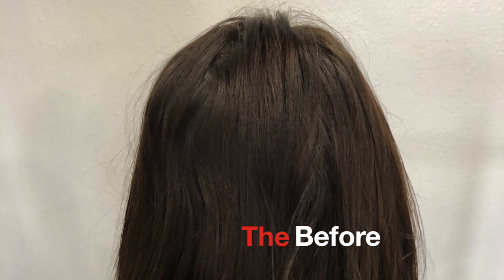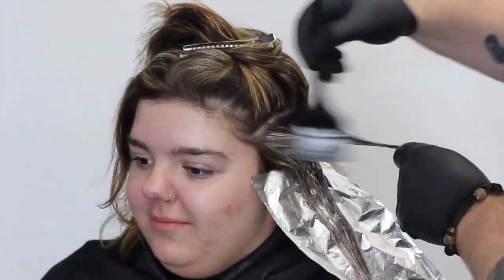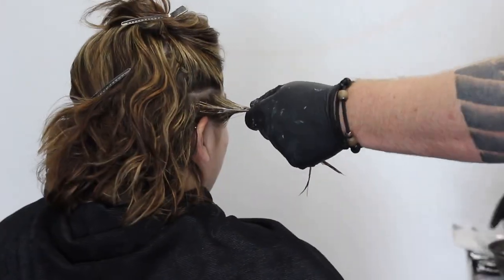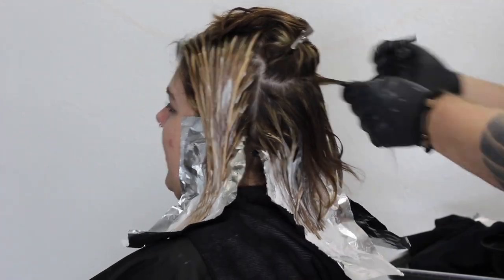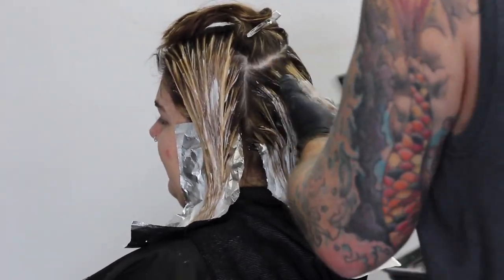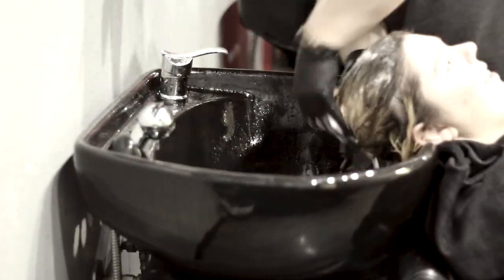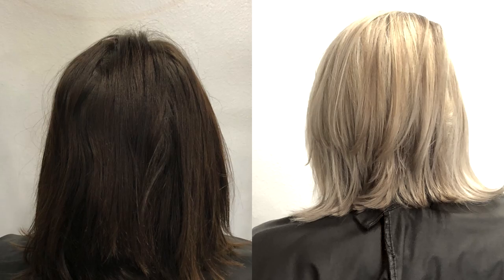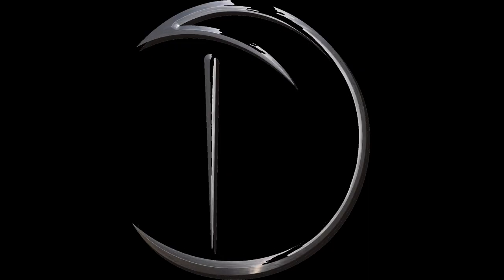Blonde hair tutorial. Hair Transformation.